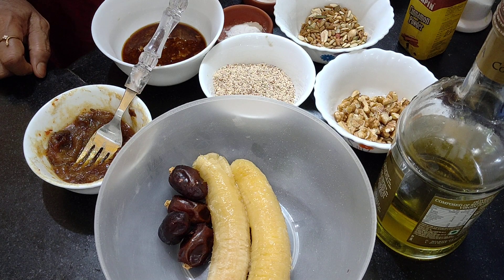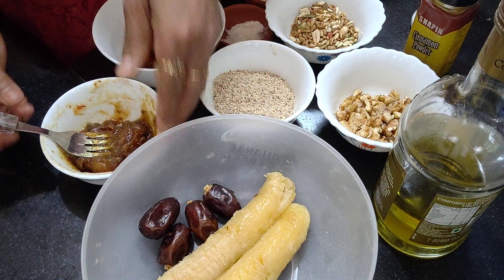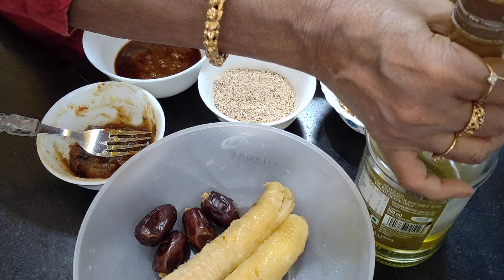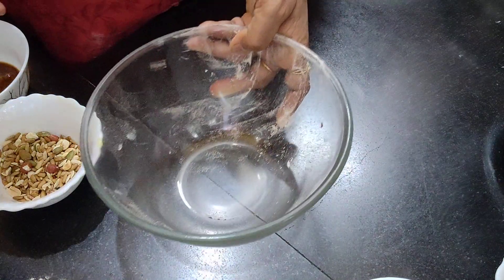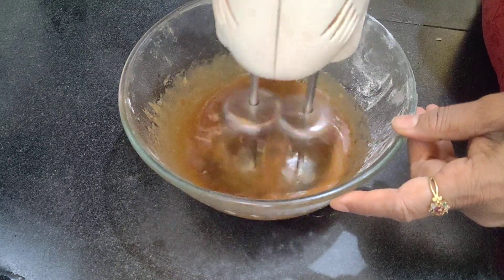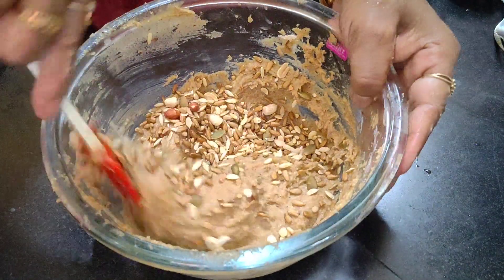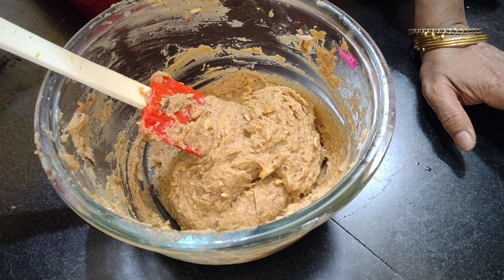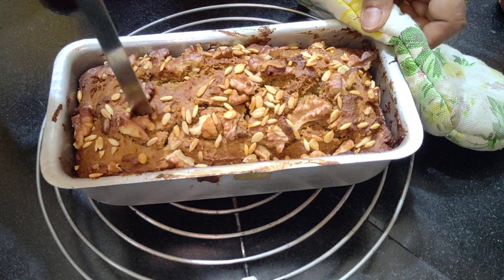How to make easy best Banana bread/Whole wheat no butter no sugar eggless banana bread/Vegan Bread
Nolen Guder Paurooti/Banana bread/ easy recipe of banana bread. Used date palm jaggary as sweetener